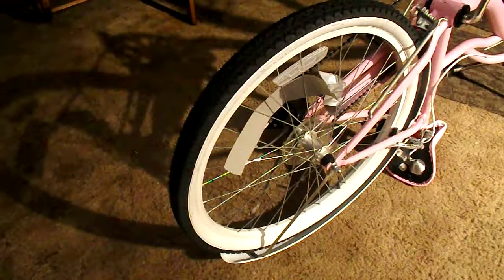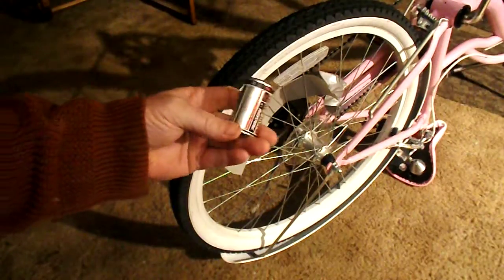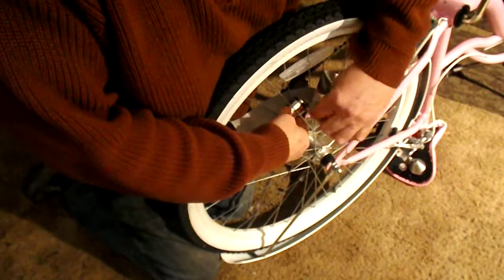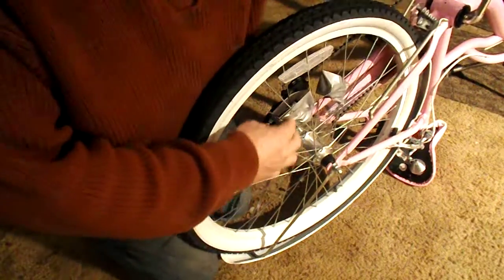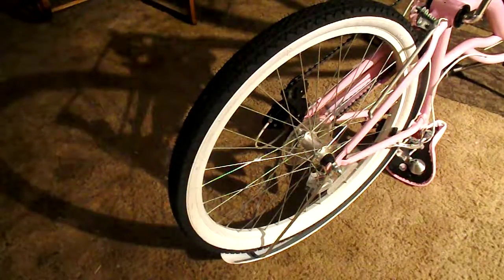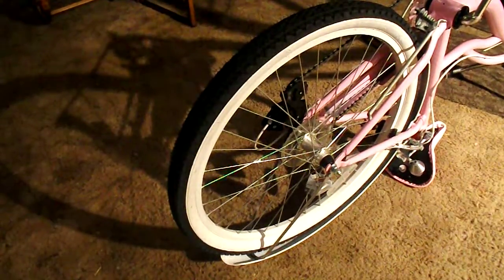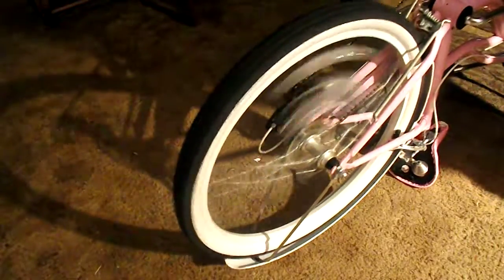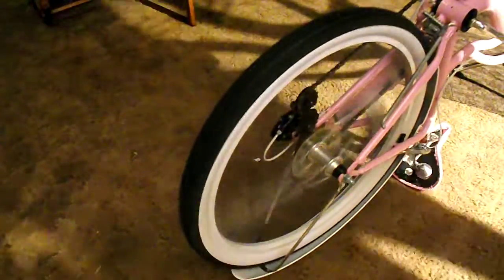Anti-Gravity device for flying saucers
This video will give you an idea about mechanical anti-gravity devices that have been patented in the US and many other countries. When an unbalanced gyro spins at high speed it will tend to lope in a forward direction.  The gyro could be powered by anything,  gasoline, diesel, electricity, plutonium, etc...
NOTE: with each revolution, the craft doubles its speed add infinitum. unless it is overcome by friction or earths gravity.